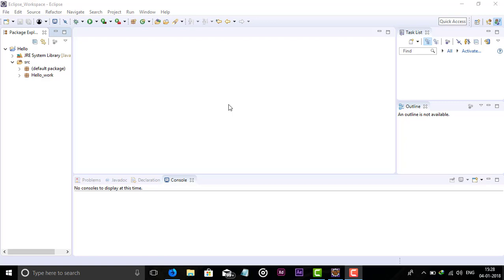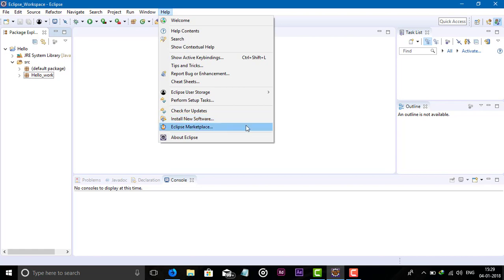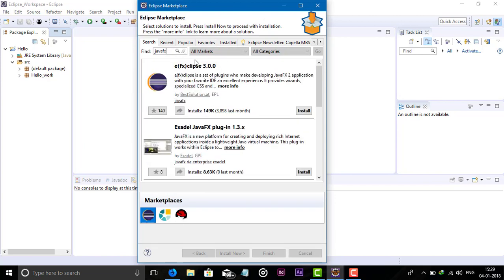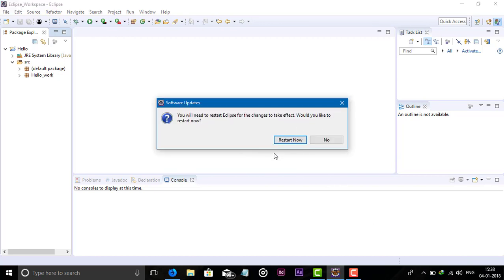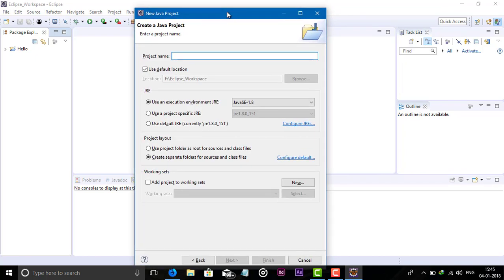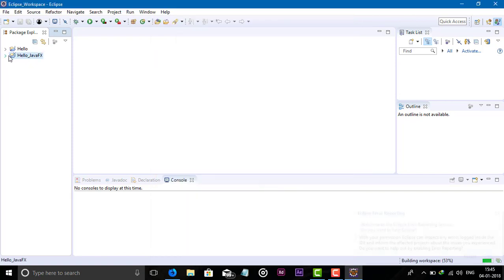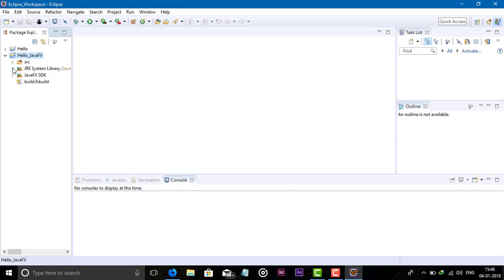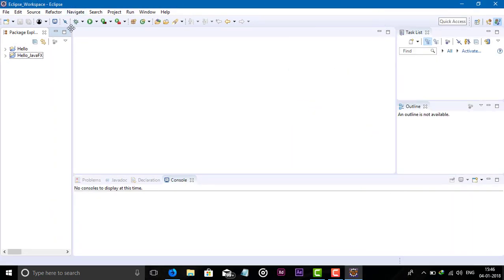Install JavaFX in eclipse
In this video, I am showing how to install JavaFX in your eclipse.

Happy Coding :)